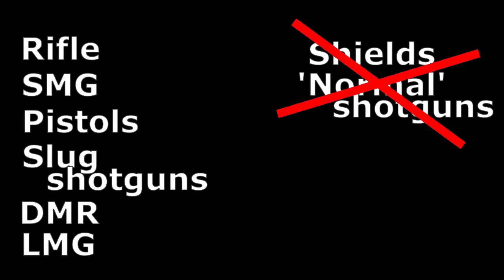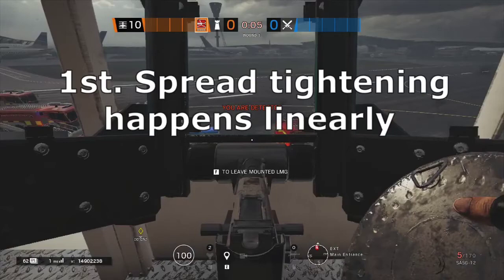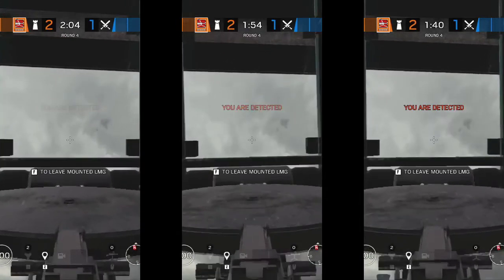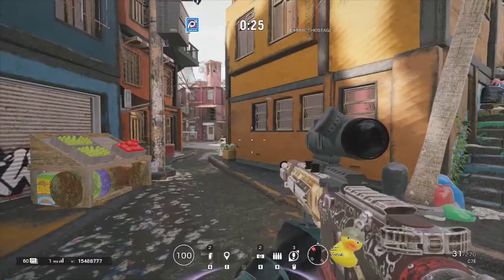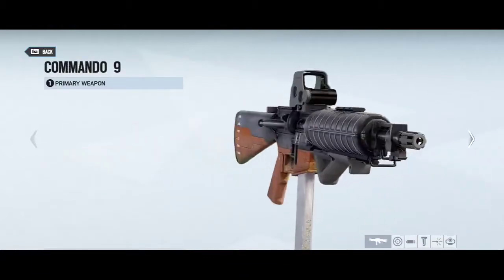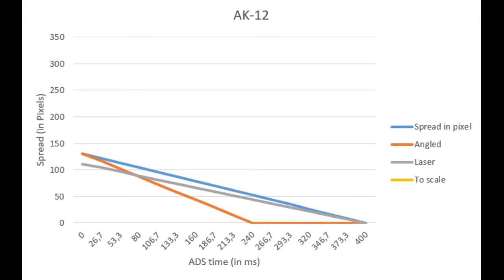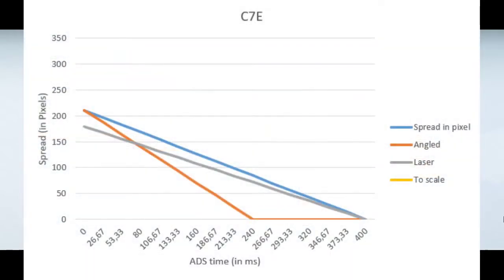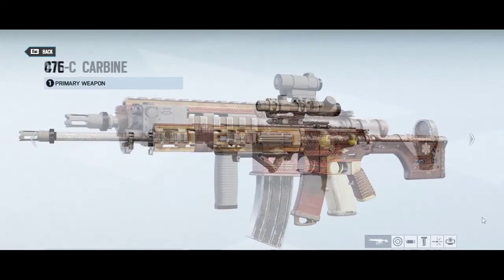Vertical VS Angled grip. Learn ADS mechanics to find out - Rainbow Six Siege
The way aiming down sights work in Rainbow Six Siege for all guns (except shields and buckshot shotguns) is basically:

It is a shrinking circle of spread.

When that circle shrinks to it's smallest point is when the gun reaches pixel-perfect accuracy.

Not only that but this shrinking mechanic has two properties: linearity and uniformity.
Linearity ensures that whatever happens, your gun will reach pixel-perfect accuracy exactly after that gun's ADS time has elapsed.
Uniformity ensures that during in the transitional phase from hip-fire to ADS, any action that normally results in increasing the spread (moving & shooting) will not affect the shrinking process of the spread circle.

Understanding this mechanic and having a little skill in making graphs, you can mathematically prove what the best grip attachments for each gun in the game.

Timestamp:
0:00 Intro
0:23 Explain the 1st property
1:04 Explain the 2nd property
1:20 What to learn from these properties?
1:29 How much accuracy is "good enough"
1:41 Angled Grip if HIGH hip-fire spread
2:28 Vertical Grip if LOW hip-fire spread
2:38 Use whatever if AVERAGE spread
2:48 Laser if HIGH hip-fire spread & no Angled
3:01 Closing and Disclaimer